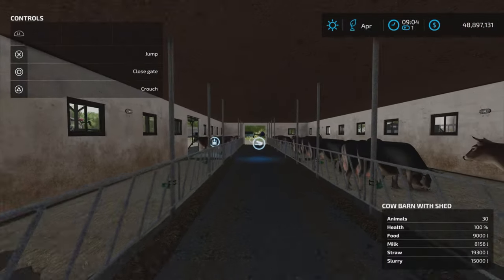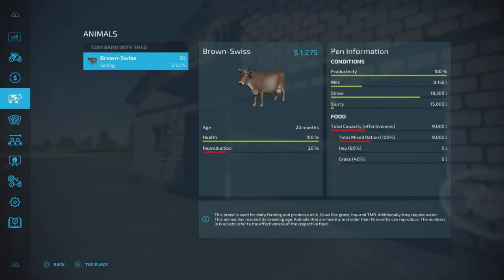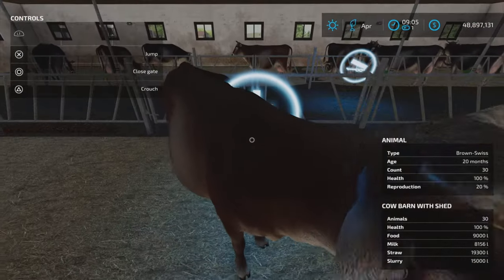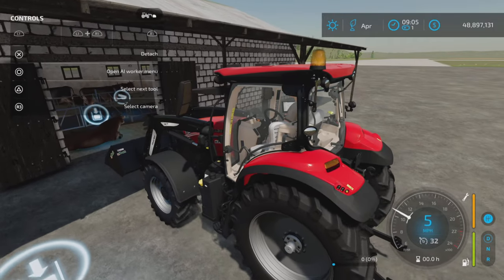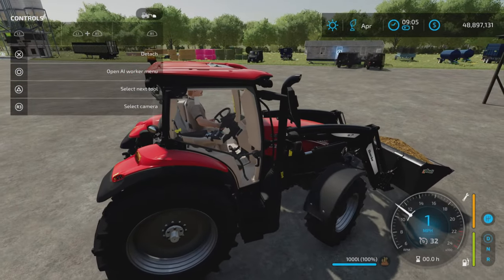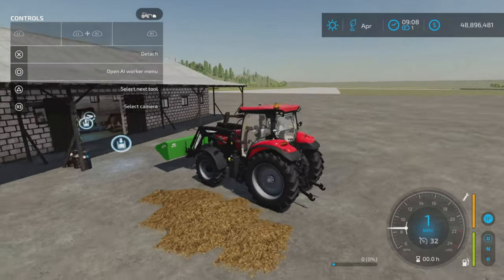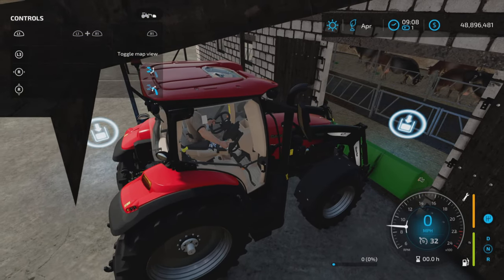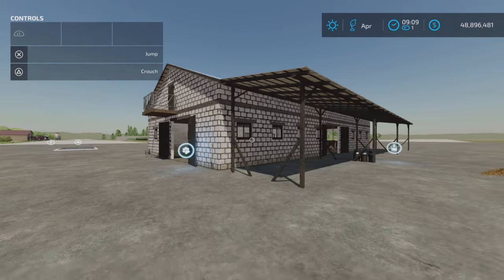Cow Barn With Shed / FS22 mod RETEST / Manure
Cow Barn With Shed
By: 750Ti Modding